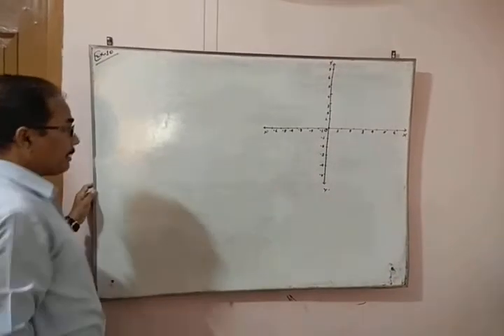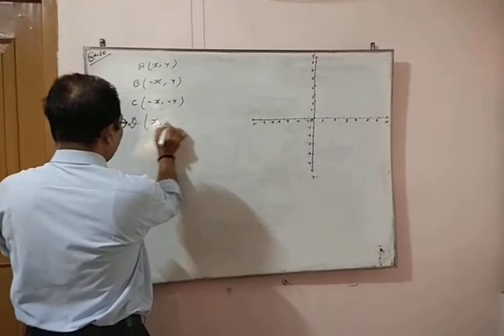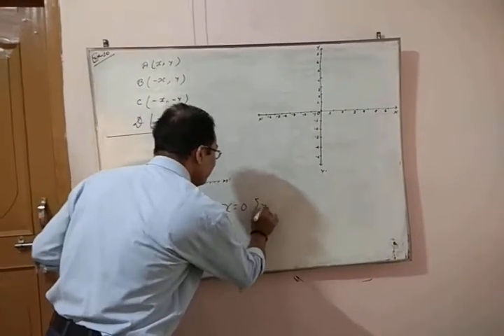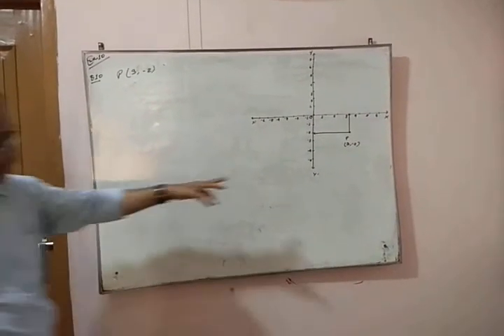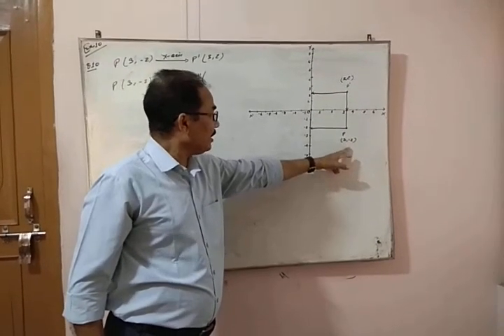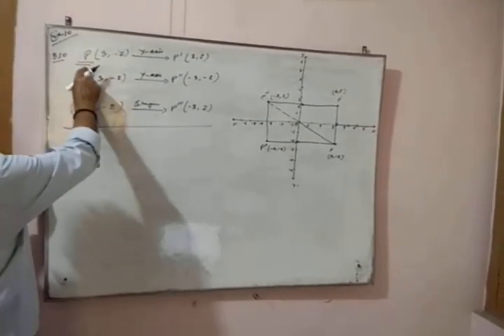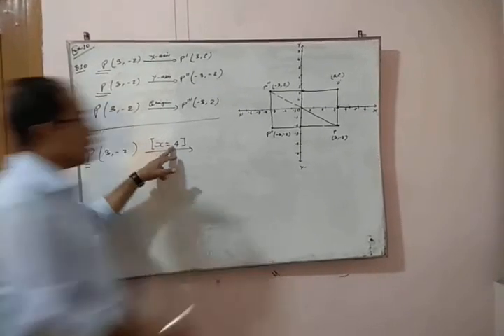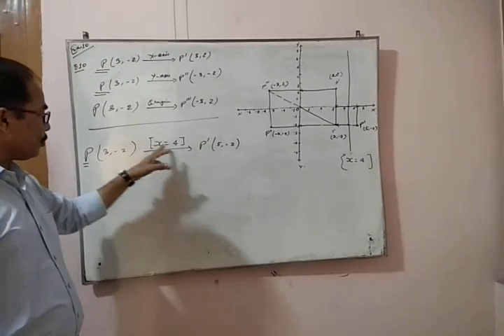Class X Math